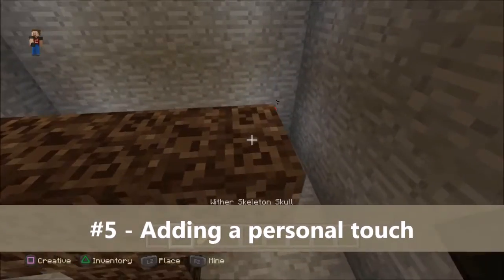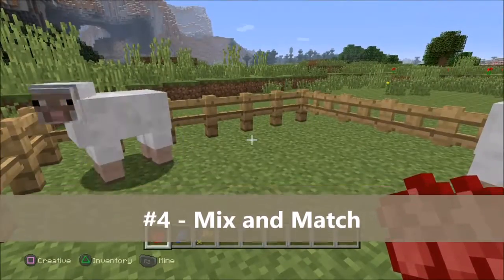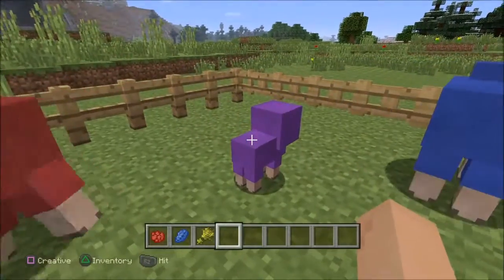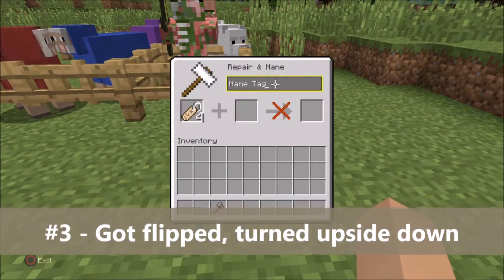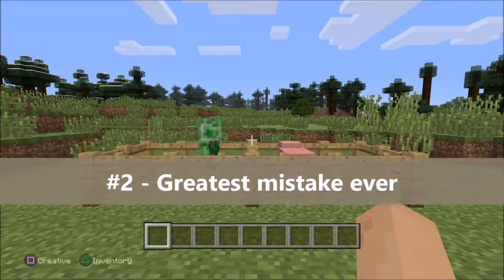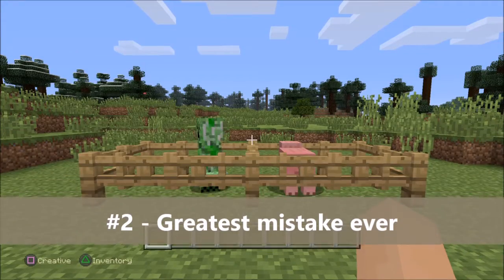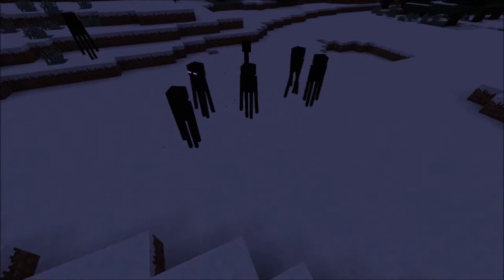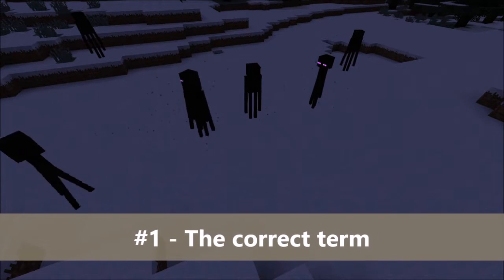Top 5 - Minecraft Easter Eggs and Trivia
Minecraft has a lot of secrets, references and other nifty secrets that can cause some hilarity to ensue. SO here are 5 facts and trivia about Minecraft.

Special thanks to Crazydudmine for voicing this Top 5.

If you want to voice one of these let me know and we can arrange something.